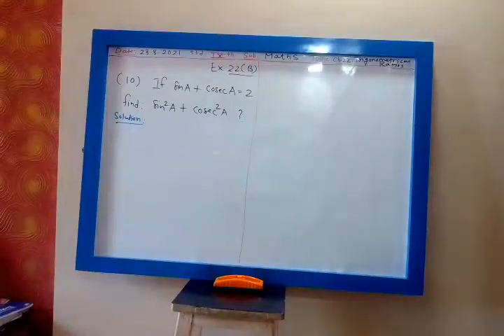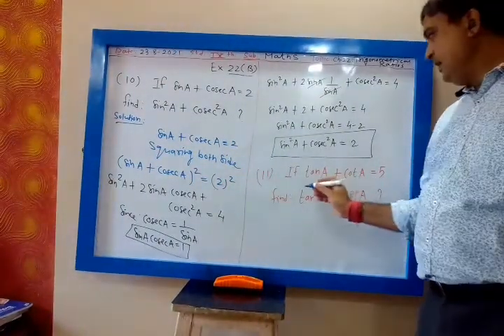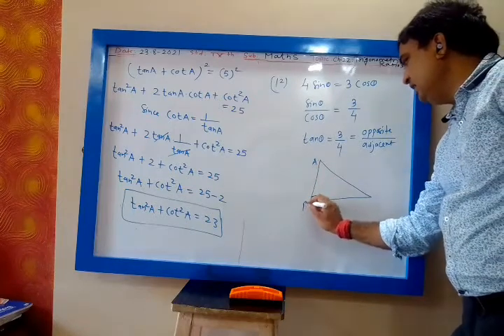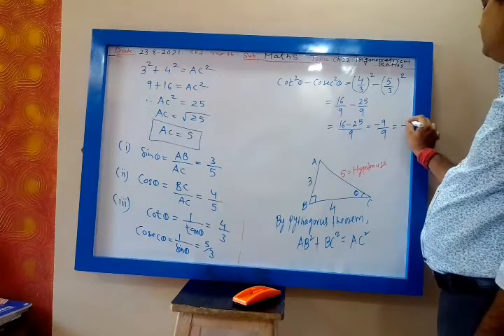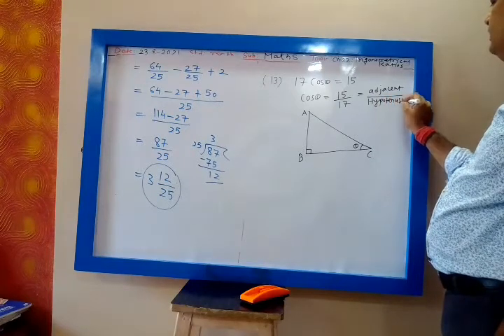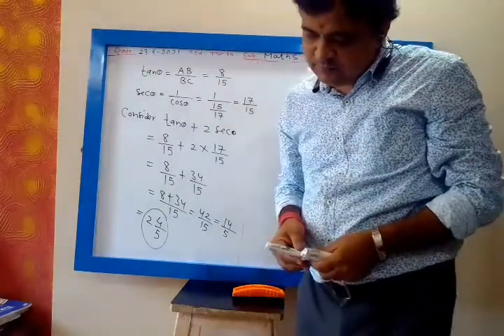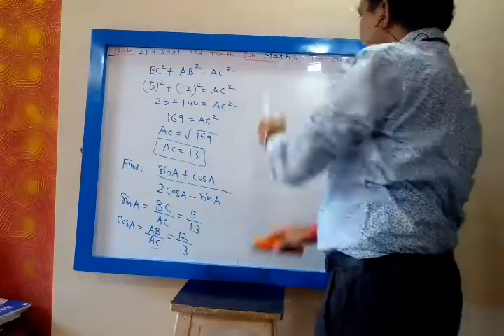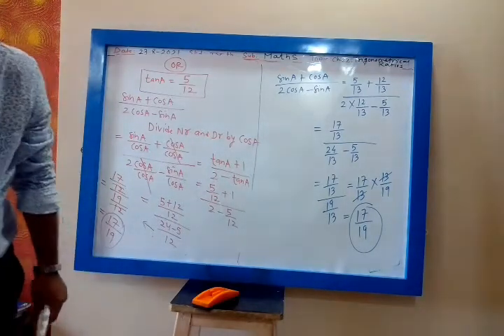9 th ICSE Maths; Chapter-22: Trigonometrical Ratios , Part-4